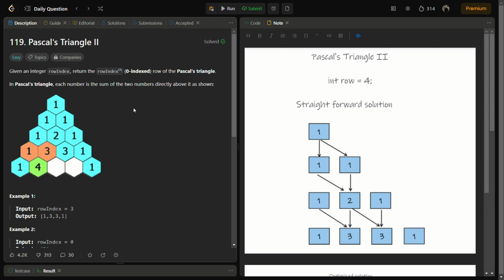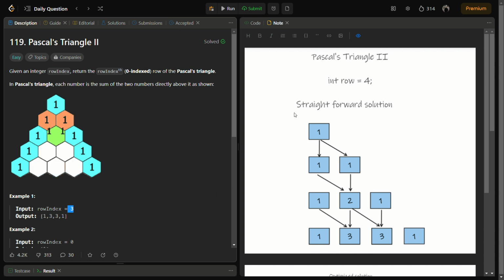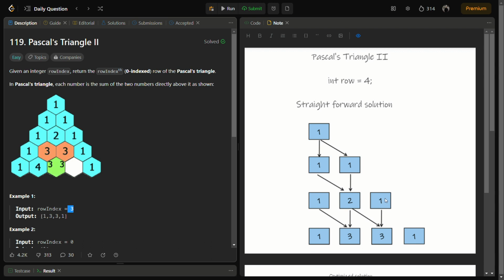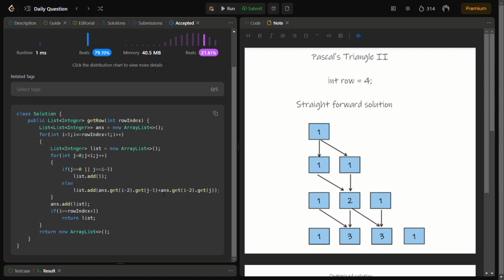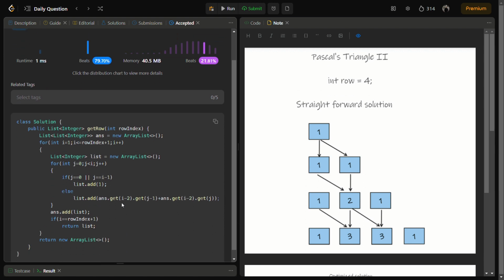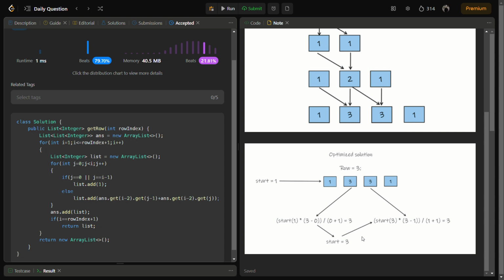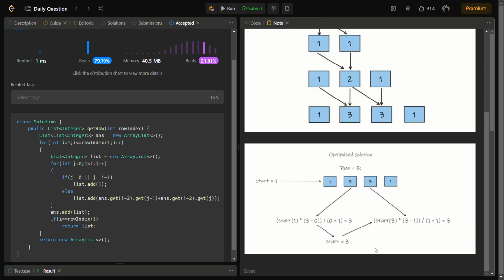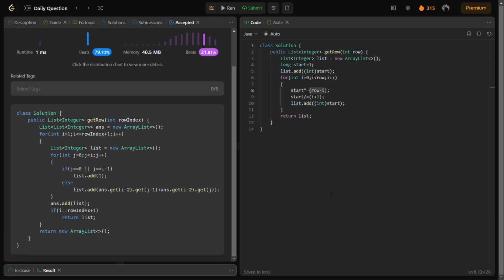Pascal's Triangle II - Easier Than Easy - Binomial Coefficient- Leetcode 119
Explore Pascal's Triangle and learn how to find the rowIndex-th row with efficient approaches! In this video, we delve into two methods: a straightforward one that constructs the entire triangle and a faster one that calculates the specific row without building the entire structure.

We'll provide a step-by-step explanation, code walkthrough, and time complexity analysis for both methods. Whether you're new to Pascal's Triangle or want to optimize your solutions, this video has you covered.